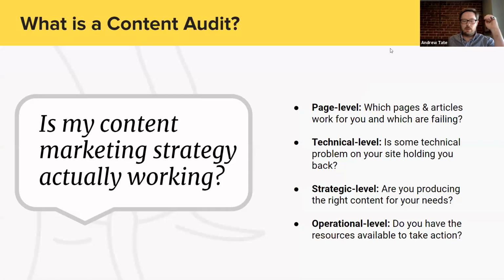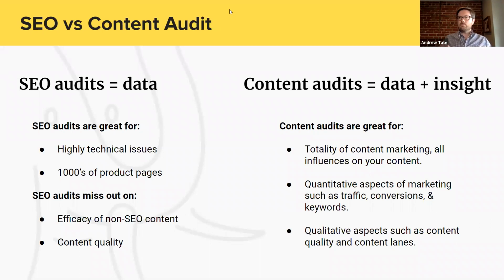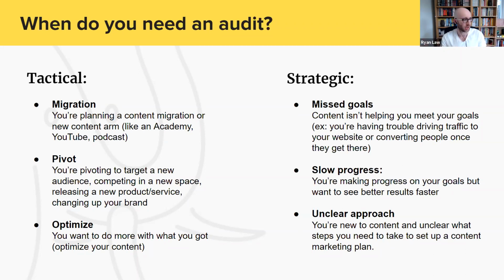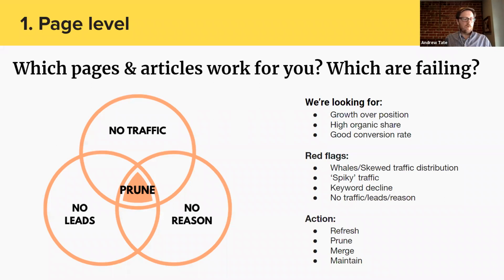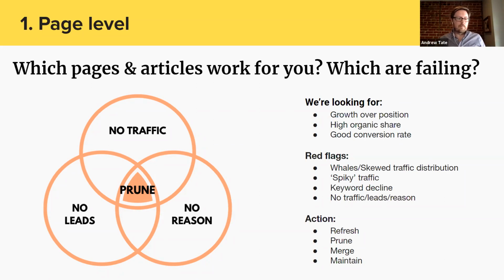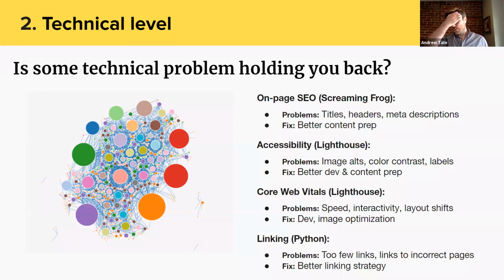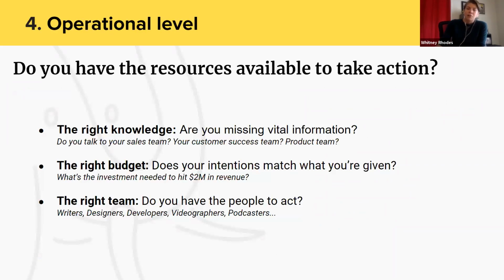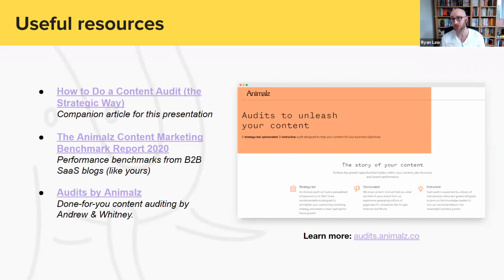Content Auditing: How to Find Growth Opportunities Hidden in Your Content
Articles that suffer from traffic decay. Technical SEO issues that limit your search performance. Lucrative keywords that are just out of reach.
In this webinar, the Animalz auditing team will walk you through the process they use to discover the growth opportunities hidden within existing content.

How to Do a Content Audit (the Strategic Way): Companion article for this presentation

The Animalz Content Marketing Benchmark Report 2020: Performance benchmarks from B2B SaaS blogs (like yours)

Audits by Animalz: Done-for-you content auditing by Andrew & Whitney.